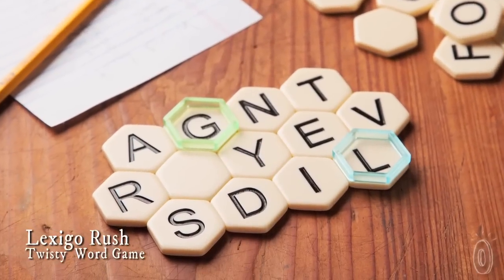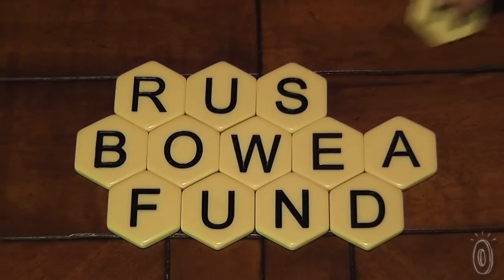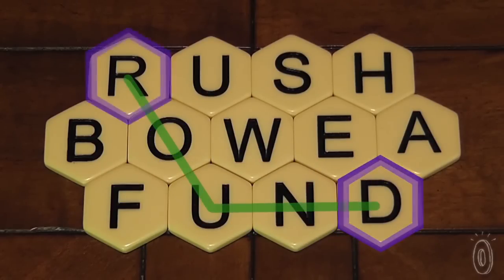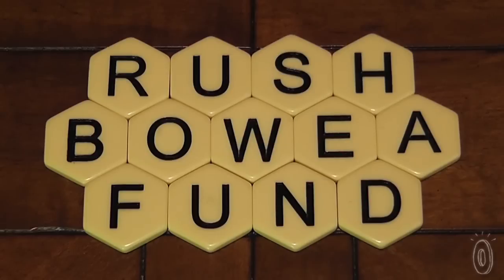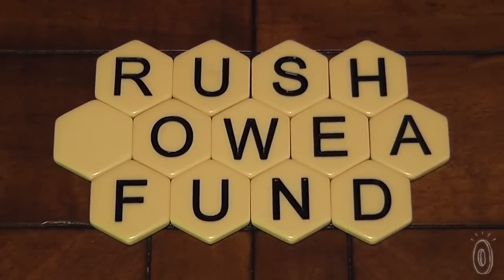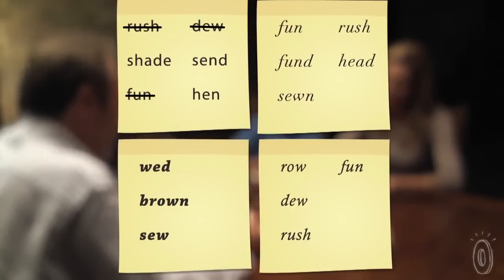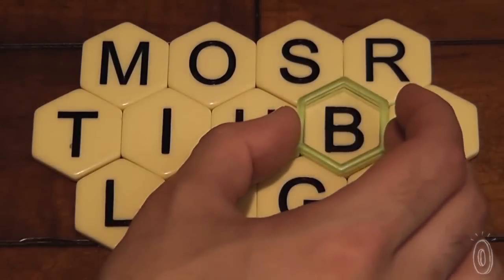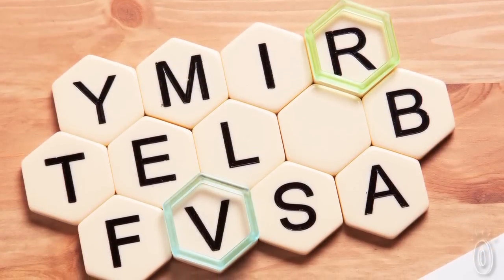Lexigo Rush - Twisty Word Game